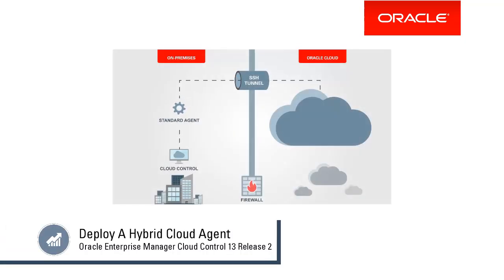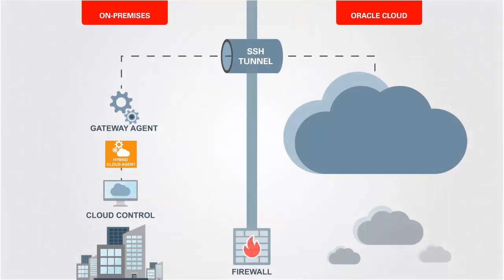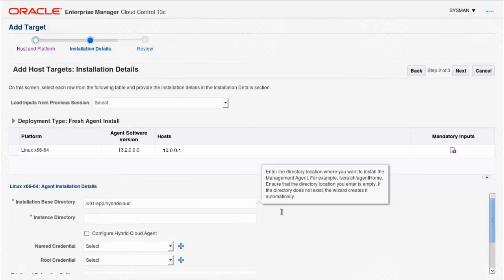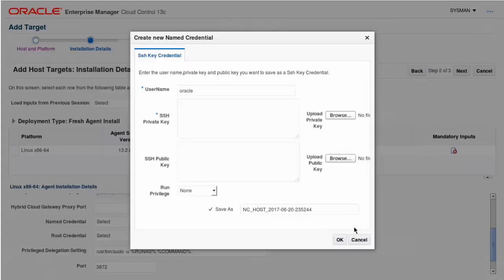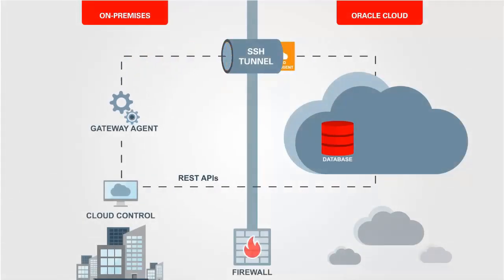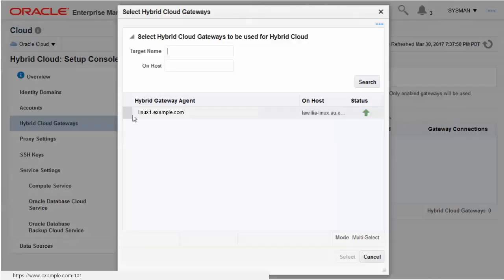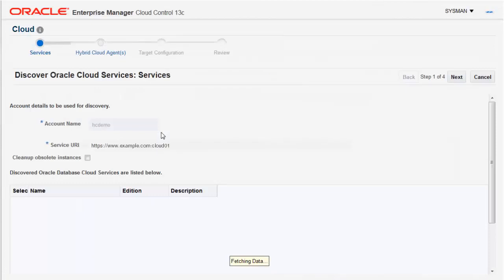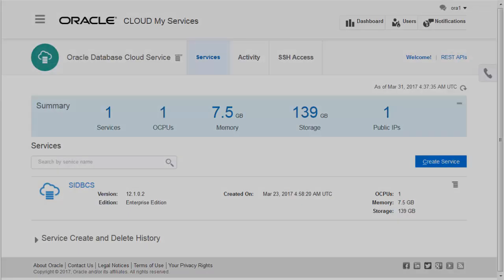Deploy A Hybrid Cloud Agent With Enterprise Manager Cloud Control 13c Release 2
(The video demonstrates how to deploy a hybrid cloud agent using Enterprise Manager Cloud Control.)

1080p/720p HD.